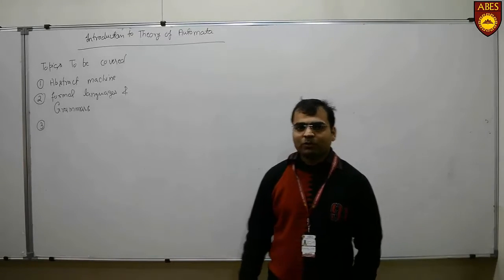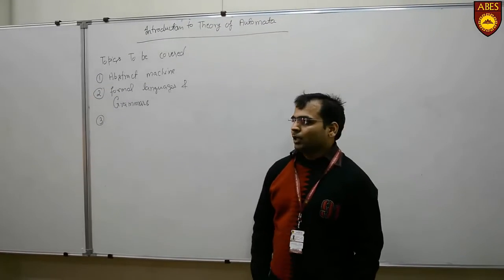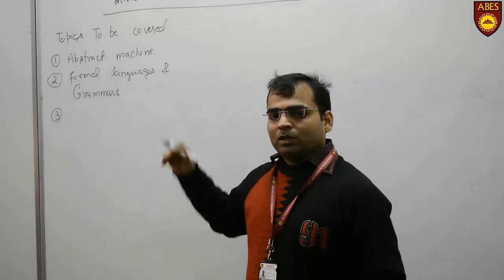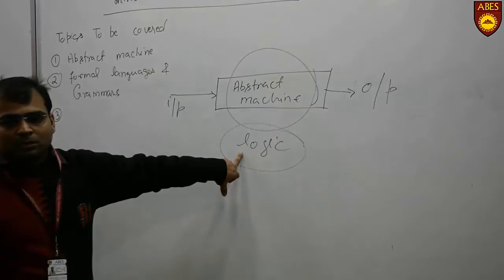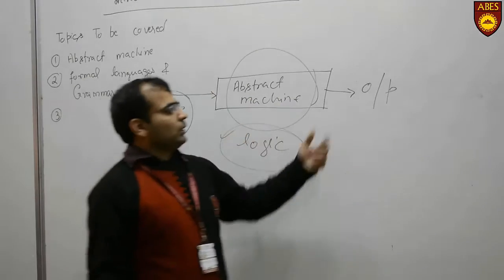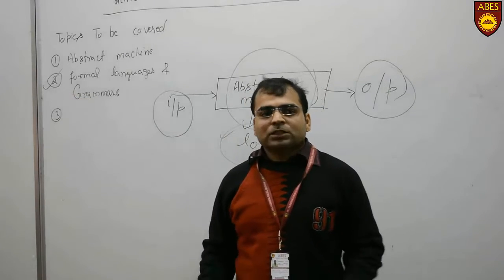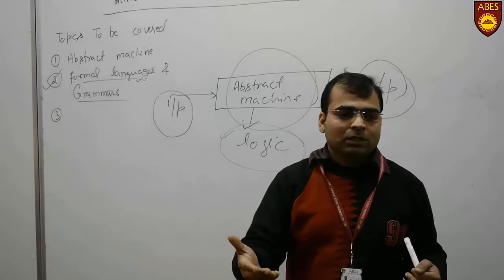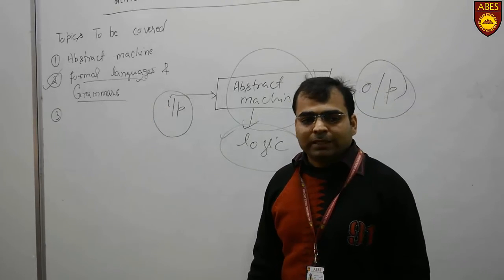Lec 1: Abstract Machines, Formal Languages and Grammars